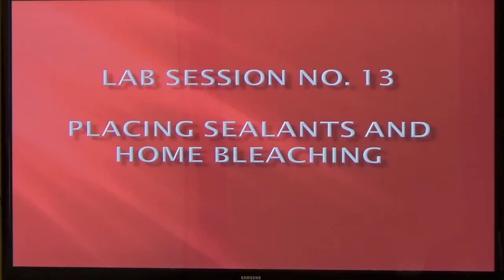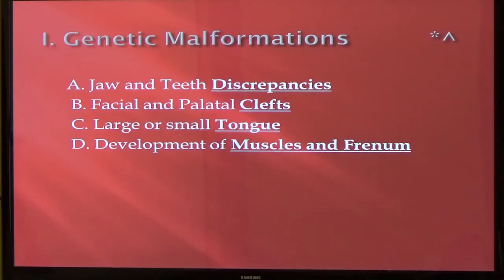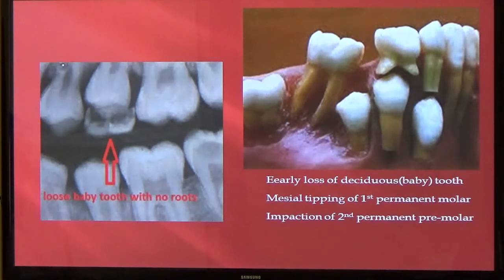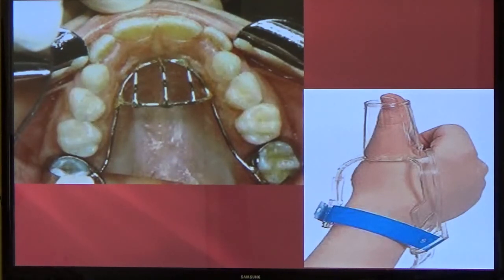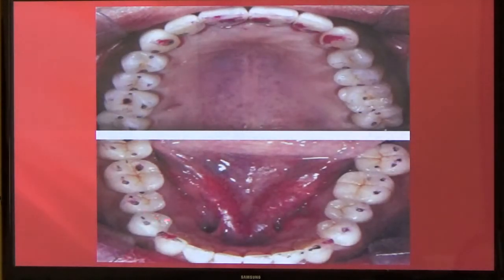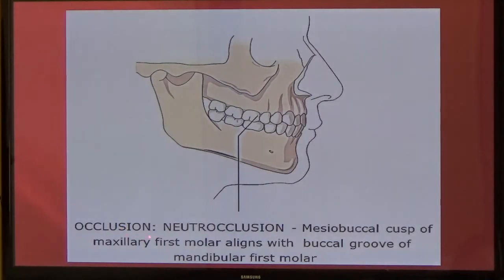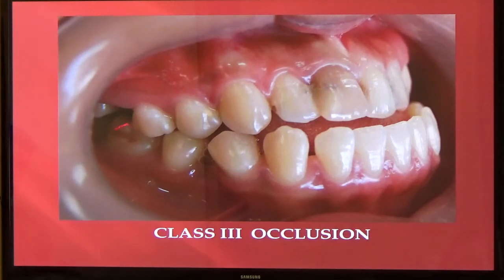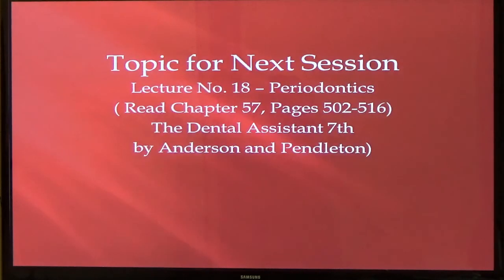Lab Session No. 13 Placing Sealants and Home Bleaching